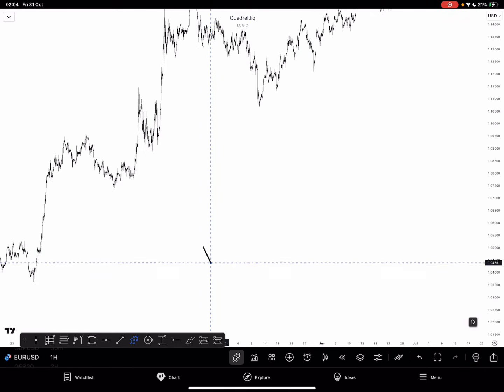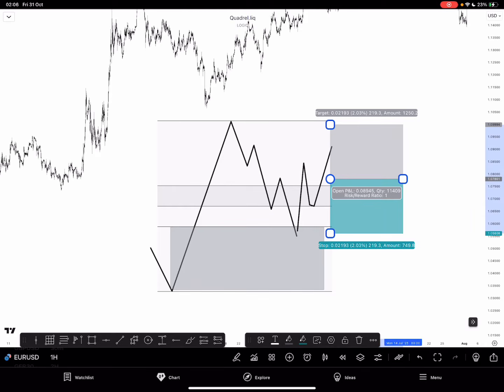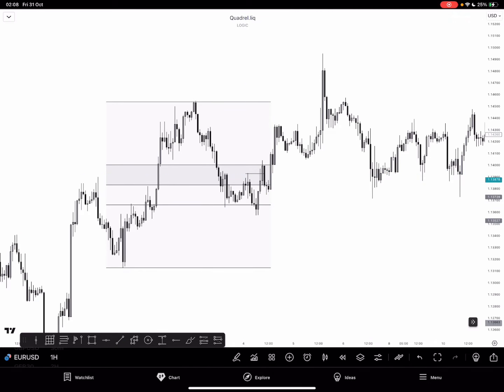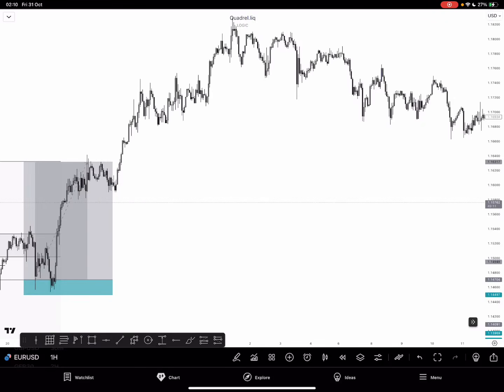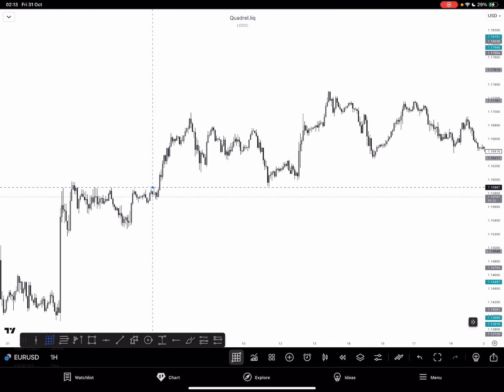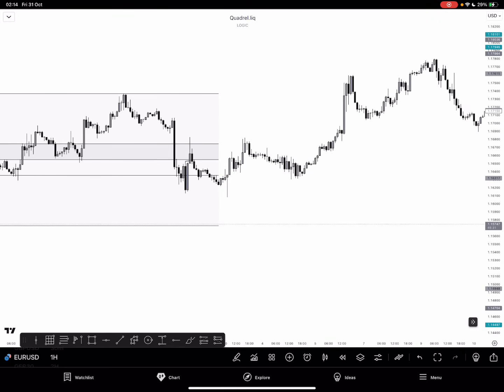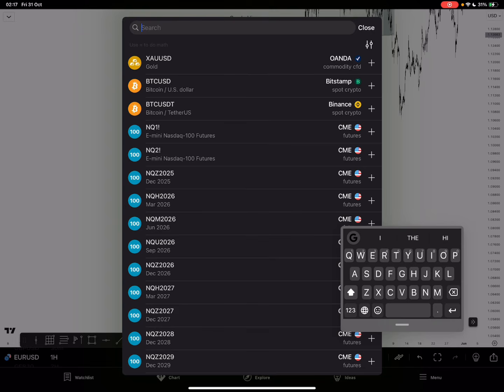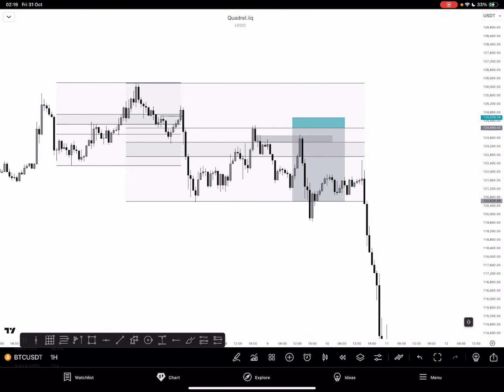Premium and Discount Entry Secrets Revealed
I am not a financial advisor, and nothing shared here should be taken as financial or investment advice. Trading carries inherent risks, and outcomes can differ from person to person. Always conduct your own research and seek guidance from a qualified professional before making any financial decisions.  Your personal results will depend on your skills, experience, effort, and prevailing market conditions.